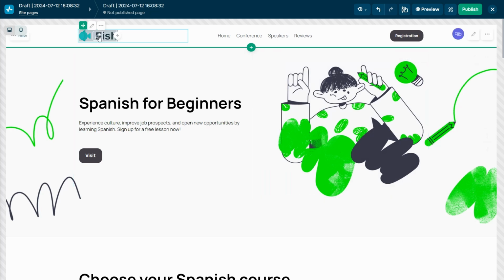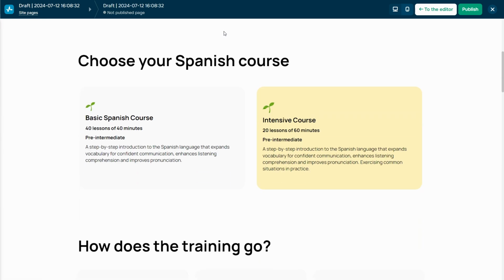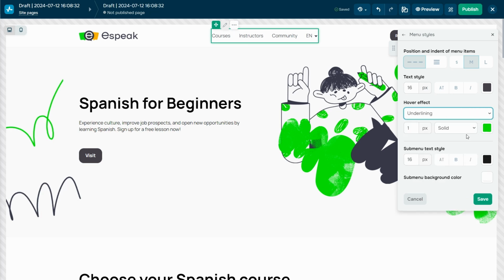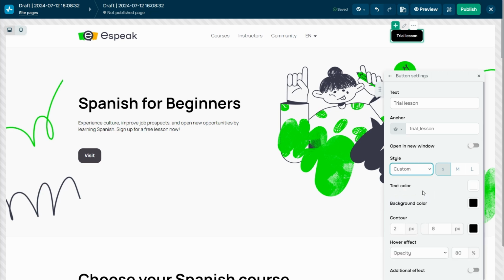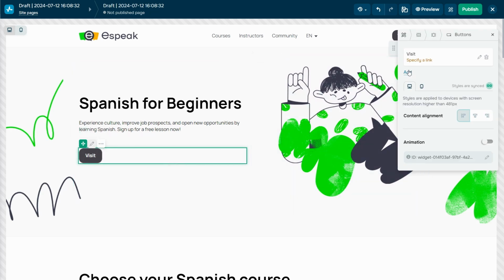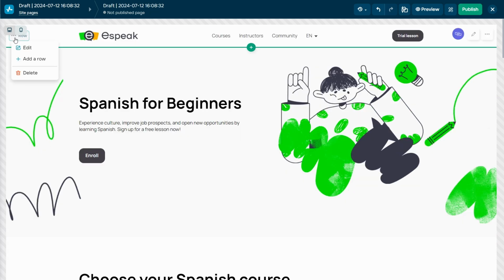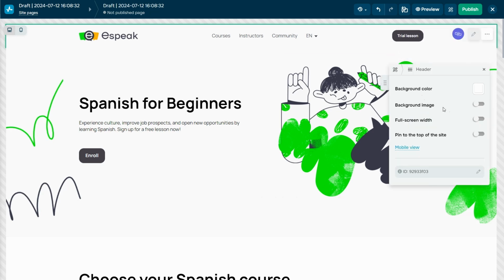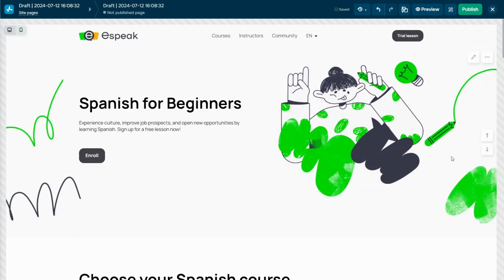Lesson 16. Website Header, Menus, Buttons, and Anchor Settings | Free Website Creation Course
In Lesson 16 of our free website creation course, learn how to design and set up your website’s header, menus, buttons, and anchor links for a seamless user experience. This tutorial covers everything you need to create a professional and easy-to-navigate website. Perfect for beginners who want to enhance their website’s structure. Start building your dream site today!

In this course, you'll learn the fundamentals of web design and build your first website using the SendPulse Website Builder — no coding skills required.